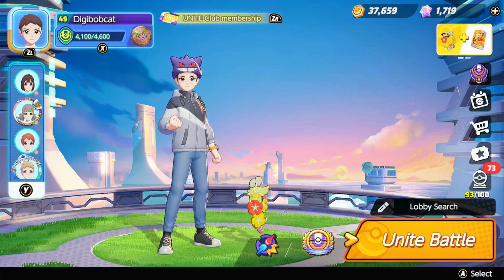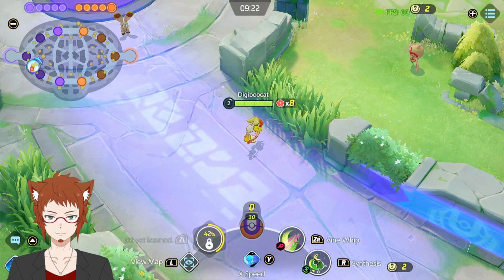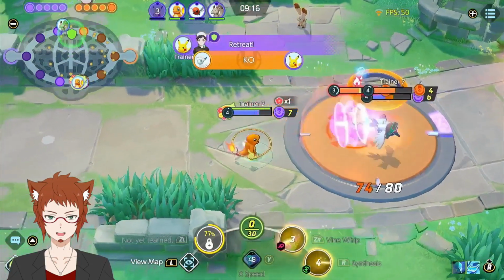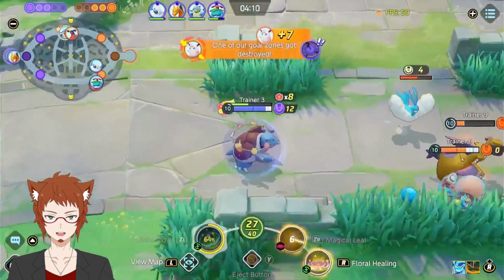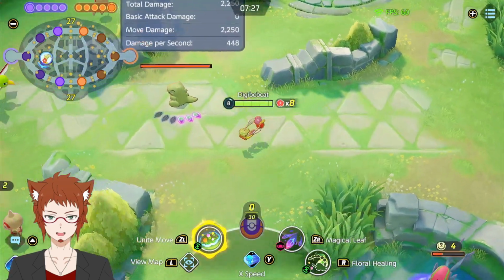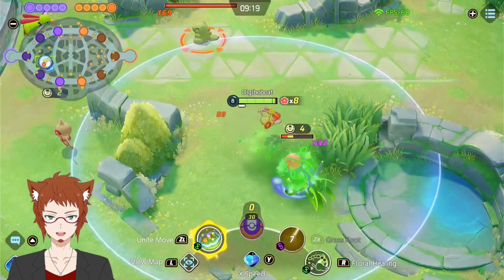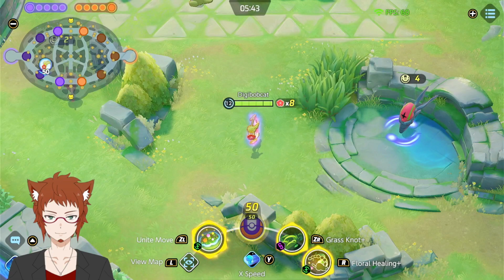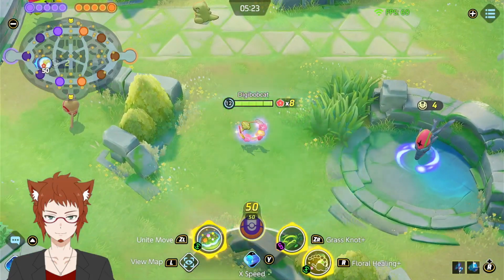Comfey Guide! Moves Explained For Pokemon Unite's New Supporter!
The adorable Comfey has been added as the newest supporter in Pokemon Unite, and its gameplay is leagues different from anything we've had so far!  In this guide I explain each move and how they interact with your allies to give you an edge against the competition!  It's an easy Pokemon to play, but it's going to be hard to master.